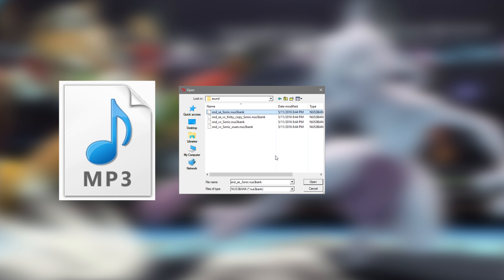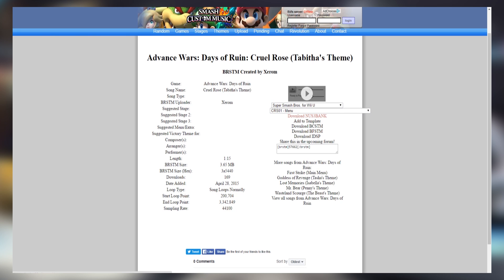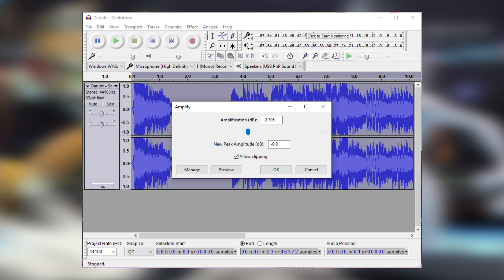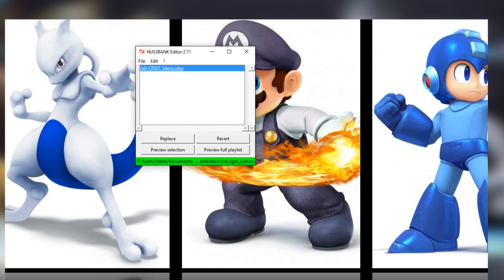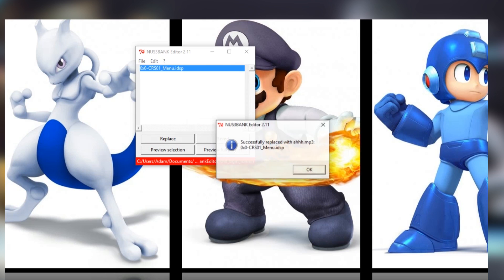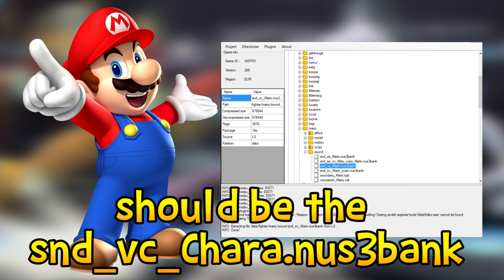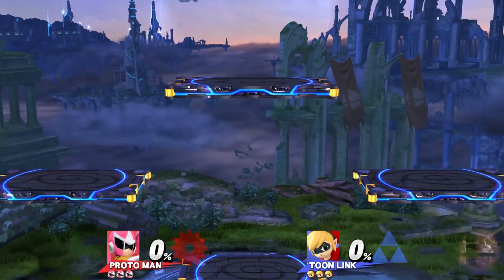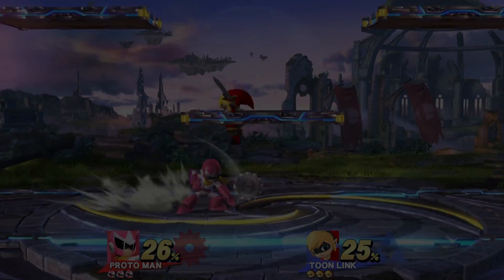Smash 4 modding tutorial: nus3banks and voice mods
Hey guys this video will cover the basics of how to edit a nus3bank for a song on a stage or for a voice mod, if you liked the video please do subscribe and follow me on twitter for updates.  Take care.